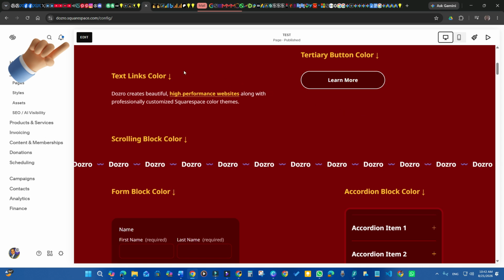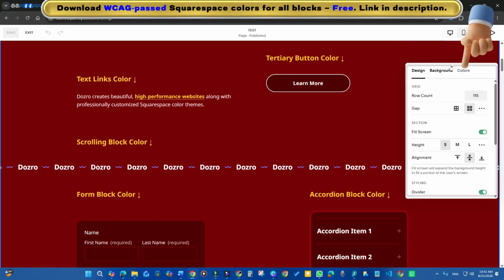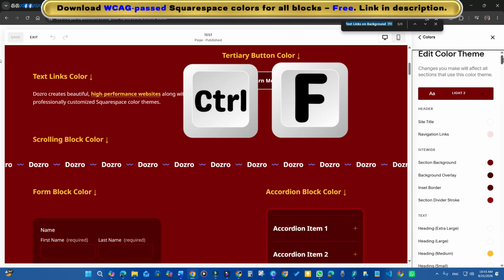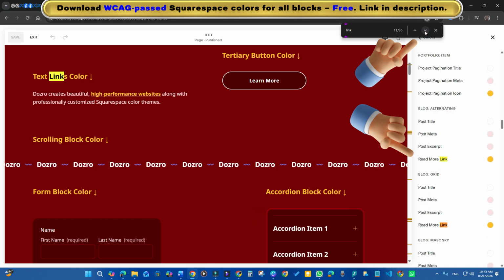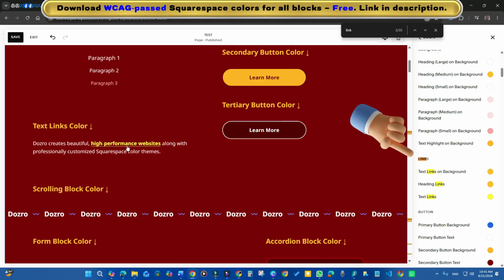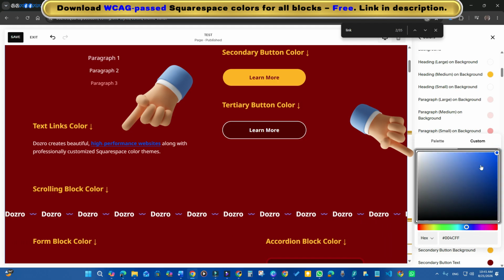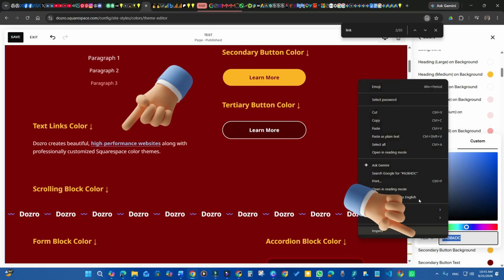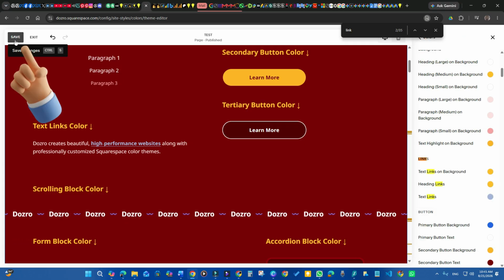How to Change Squarespace Hyperlink Colors (Text & Heading Links)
Learn how to change text link colors in Squarespace in this quick, step-by-step tutorial! We show you how to navigate to section color settings and apply precise hex codes for Text Links, Heading Links, and Text Links on Background. Plus, learn a quick "Ctrl + F" search trick to easily find and change ANY Link color on your Squarespace site (including menu link, card description links of list section banner slideshow and carousel, Blog Read More links, inline image block links, Social Links, and Content Link Block).

🔥 Get Free WCAG-Passed Color Codes:
Copy our exact high-contrast hex codes for text links and entire themes for free on Dozro

🚀 Need a Complete Site Overhaul?
Hire the Dozro team to professionally configure your Squarespace color architecture